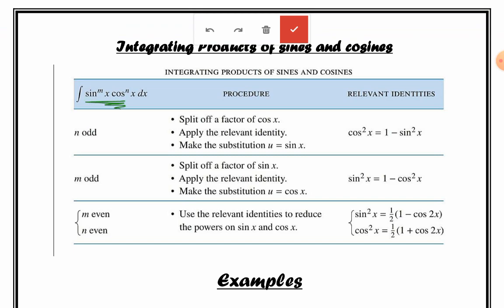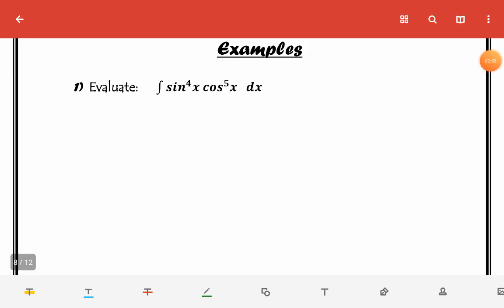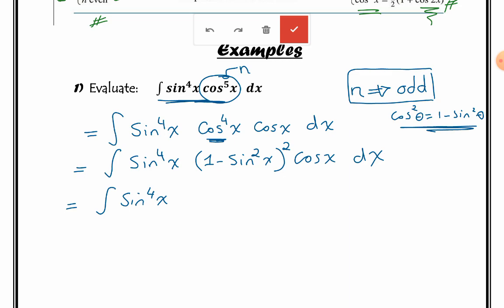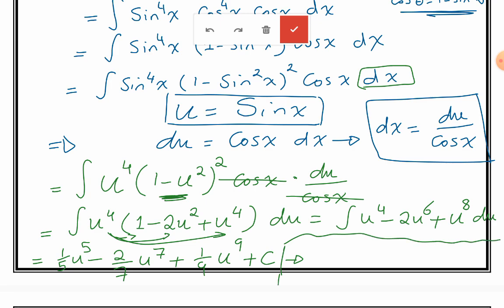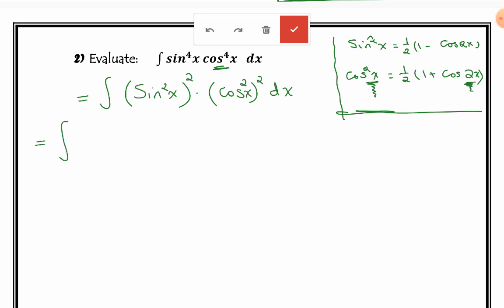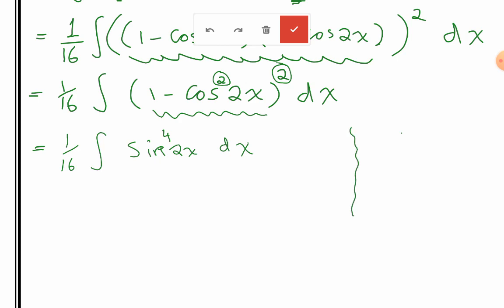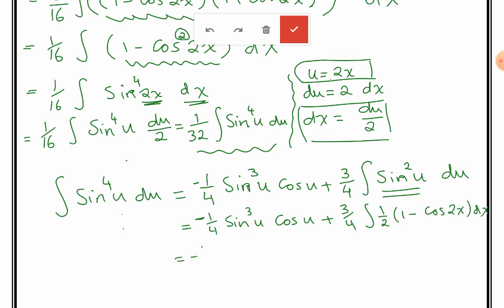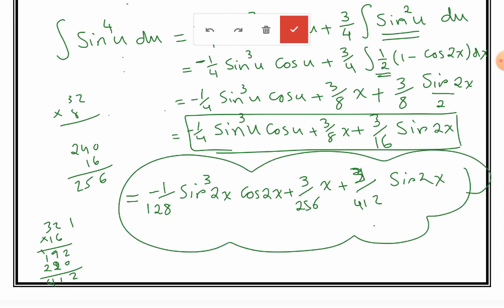Integrating Trigonometric Functions calculus